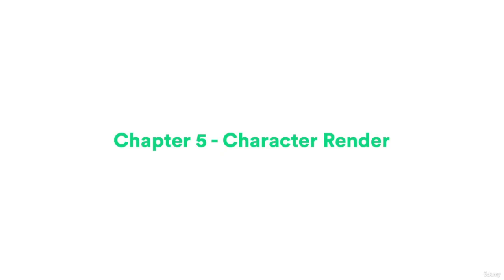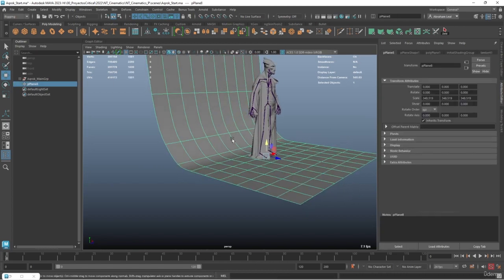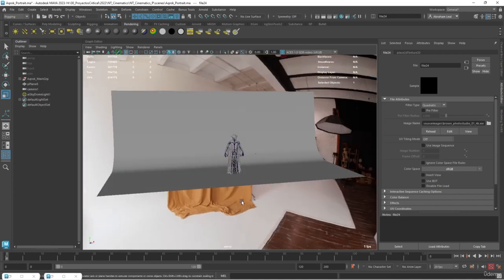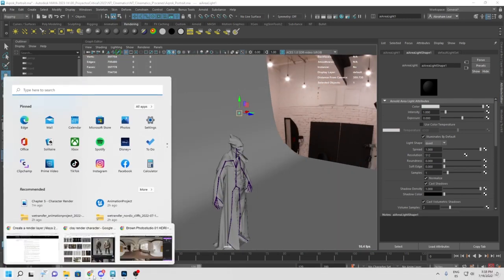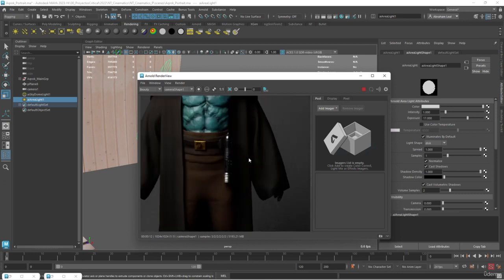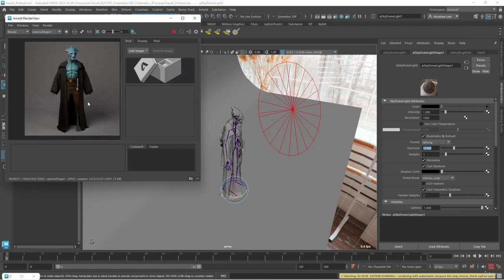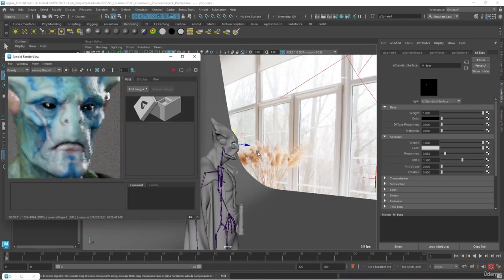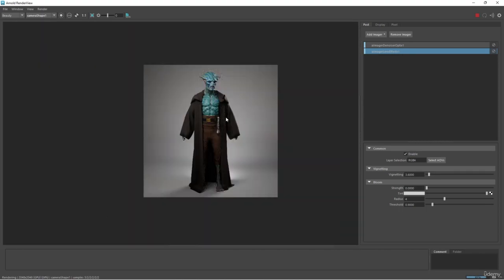1 Character Render